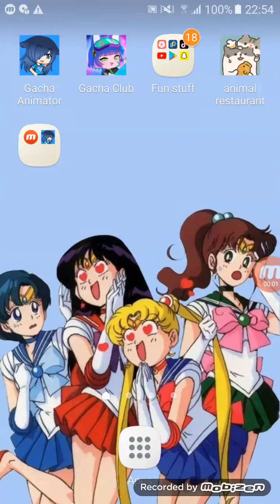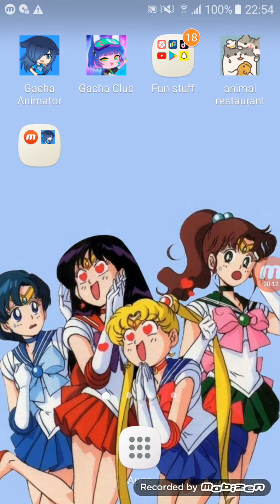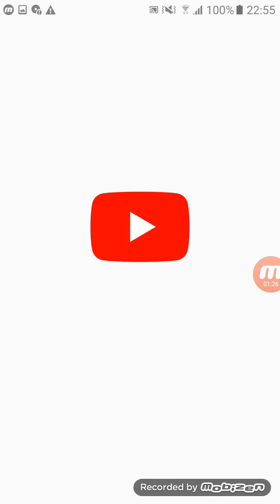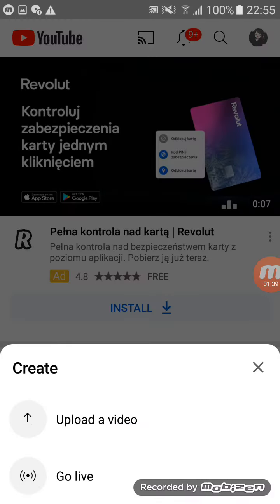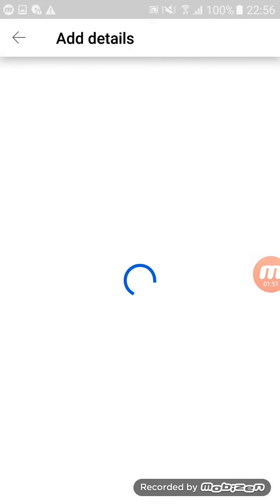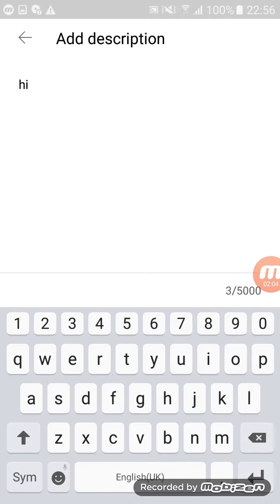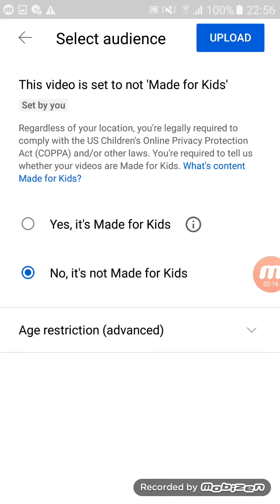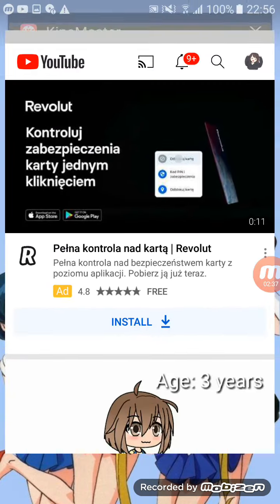12 August 2021